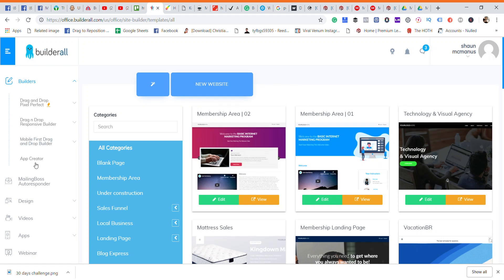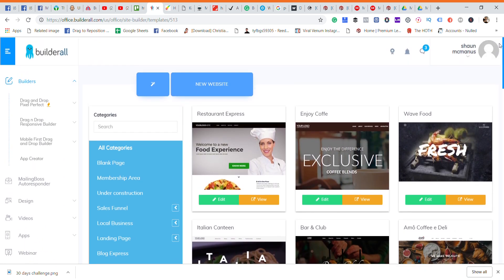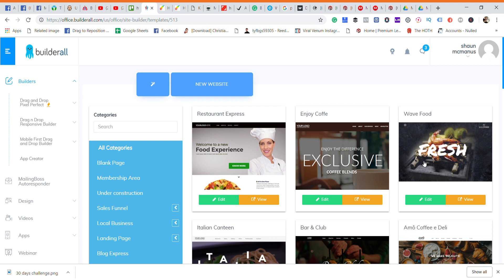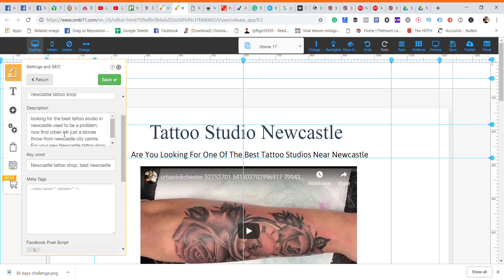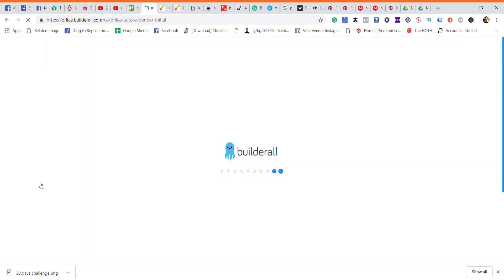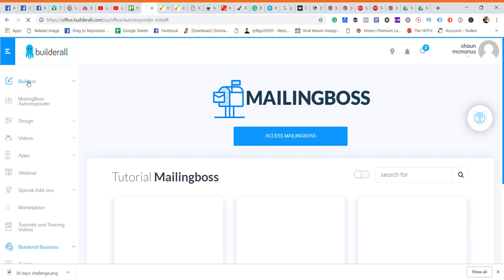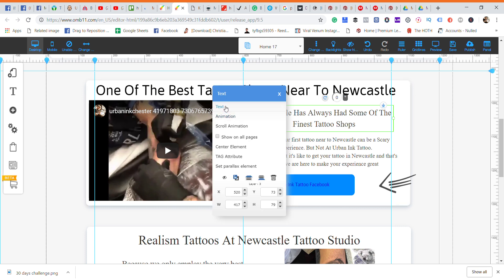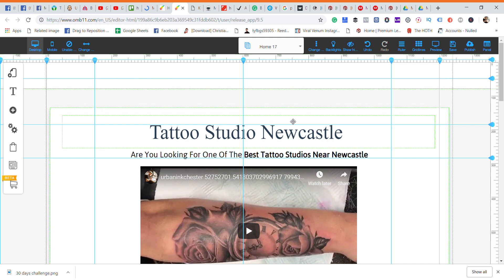Building your business website. Ranking on Google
Are you looking to build a great business website, and get it ranked on Google?
Don't be fooled by the cheap hosting, here you can see the tipe and tricks of setting up your very own business website and why a landing page is so important